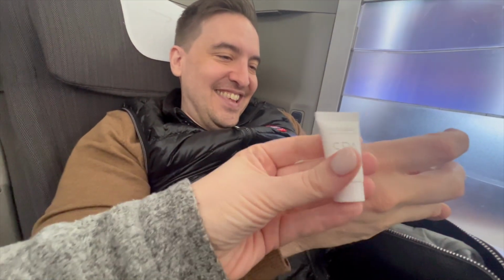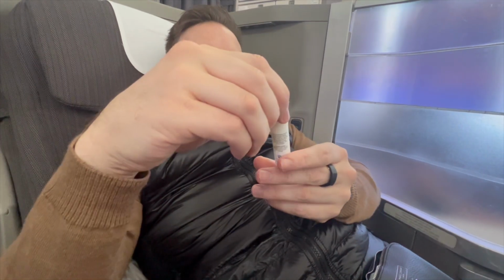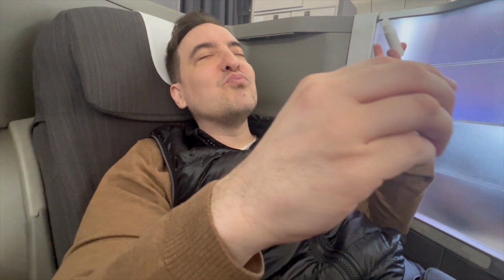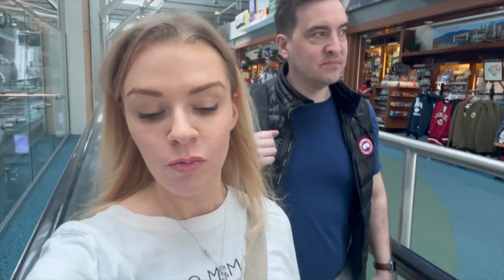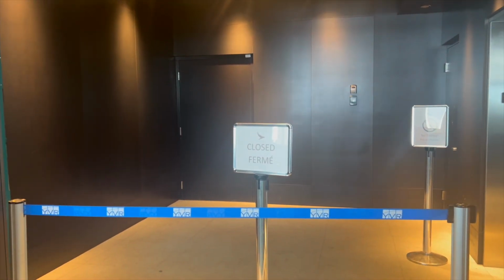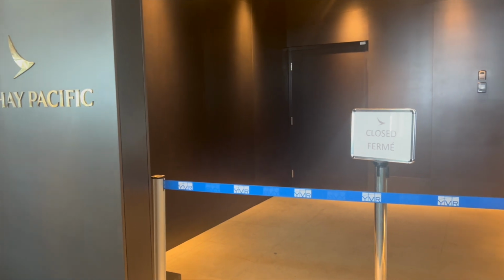BRITISH AIRWAYS BUSINESS CLASS 🇬🇧 GATWICK & VANCOUVER LOUNGE BOEING 777 CLUB WORLD | Soki Travels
Experience the luxury of British Airways Business Class (Club World) on the Boeing 777, flying from London Gatwick to Vancouver. In this vlog, I take you through the exclusive Gatwick and Vancouver lounges, offering a detailed review of the amenities, food, and comfort. Whether you're planning a business class trip or curious about the Club World experience, this video will give you an in-depth look at what British Airways has to offer.

**Travel Tips:**
- Best Seats in Club World: Opt for the window seats in rows 10-15 for more privacy and better views.
- Lounge Access: Arrive early to make the most of the Gatwick lounge amenities, including the complimentary dining and quiet zones.
- What to Pack: A travel pillow and noise-canceling headphones can enhance your in-flight comfort.

These tips will help you make the most of your British Airways Business Class experience!

I am forever grateful to each and every one of you for watching, liking and commenting :)